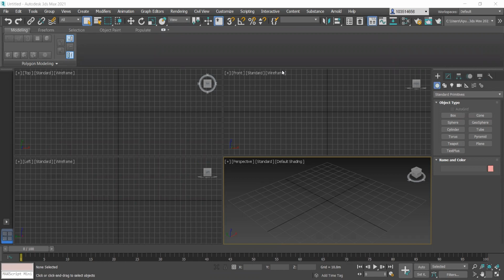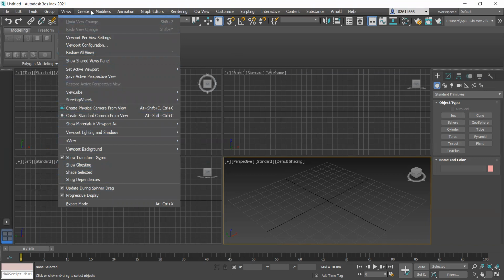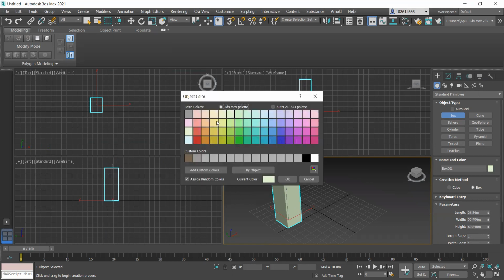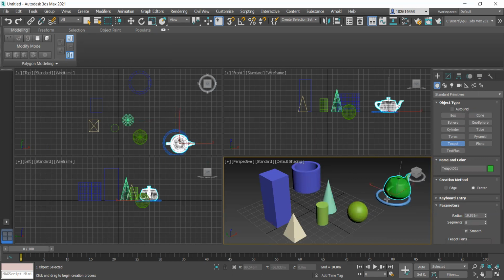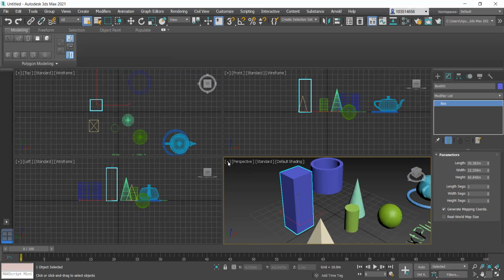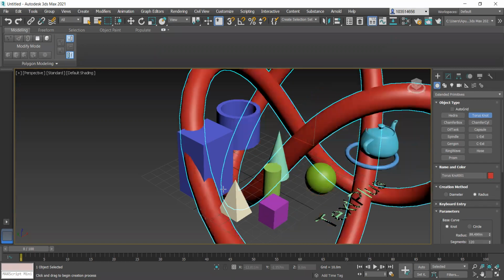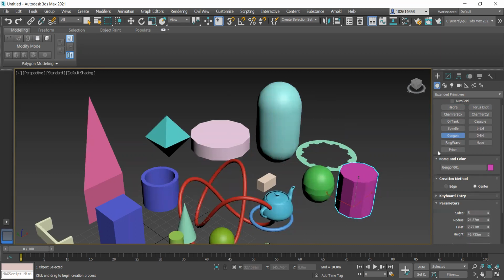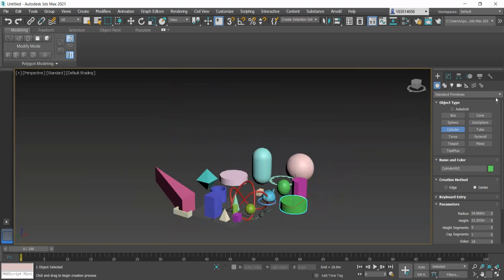1 3ds max basics creating different object types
1  3ds max basics  creating different object types
by - apurva sharma